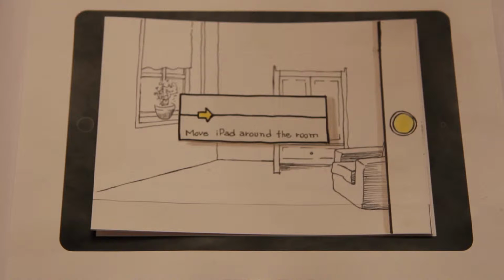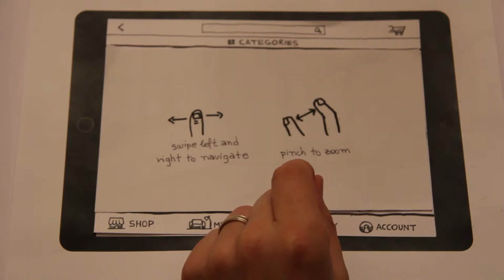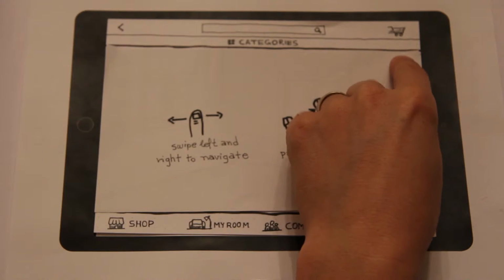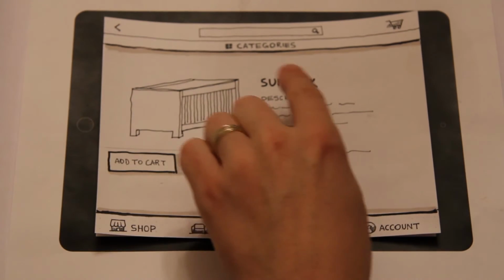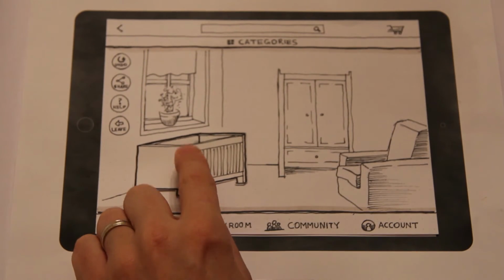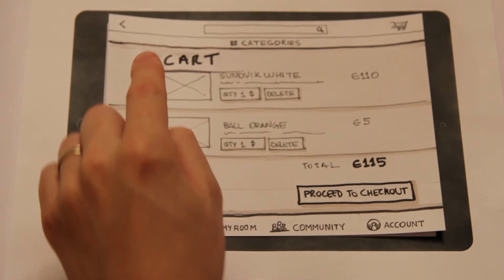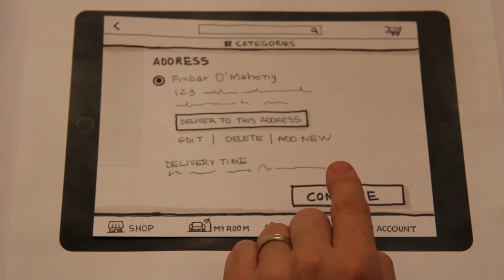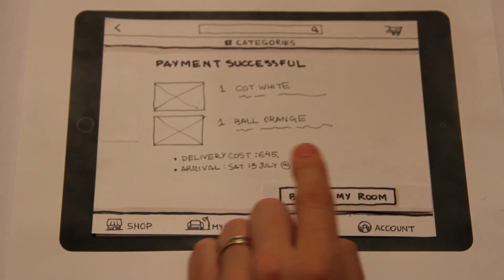Ikea me video